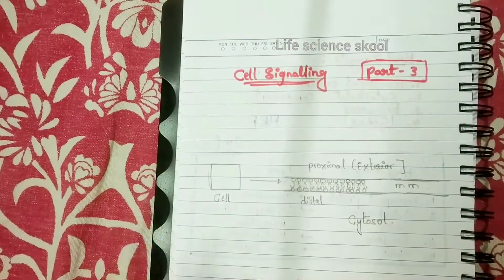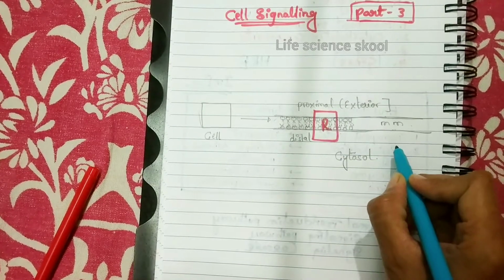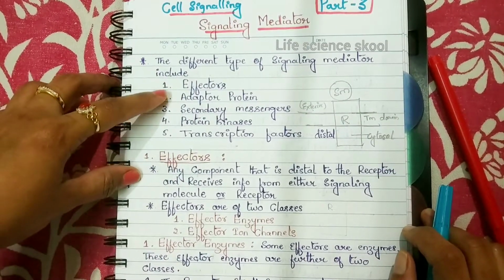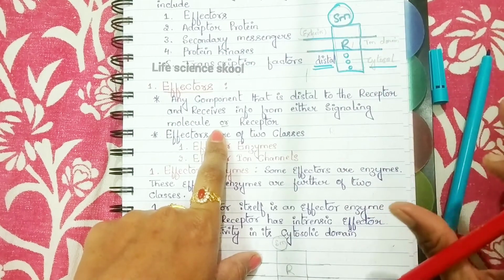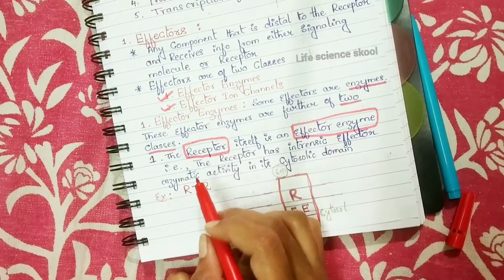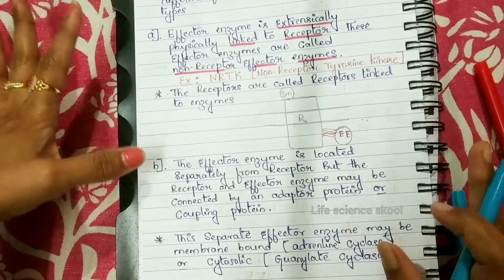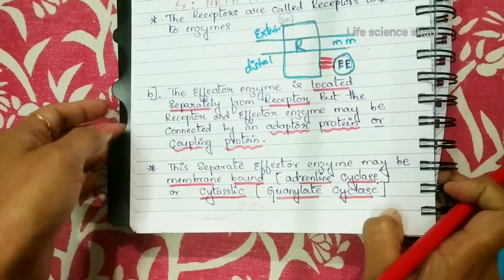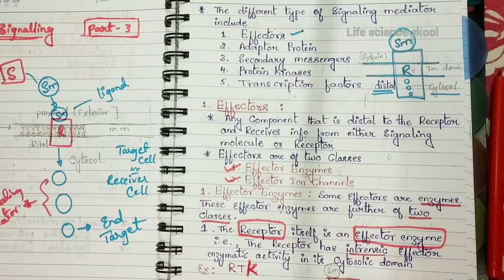signaling mediator/effectors/effector enzymes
Cell signalling/signaling mediator/effectors/effector enzymes